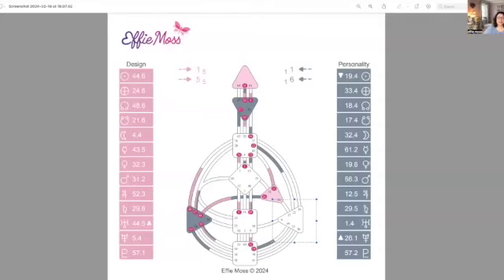What does the Splenic Center mean in Human Design?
In today's video I am exploring the 'Splenic Center' in Human Design, which is our energy center for our intuition. If you have looked at your Human Design chart and wondered what the coloured or white shapes found in your human design chart mean .. this video is for you.

I hope you enjoy! And don't forget you have been given these centers for a brilliant reason :)
Effie x